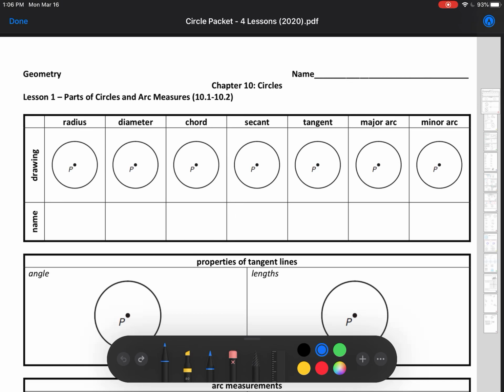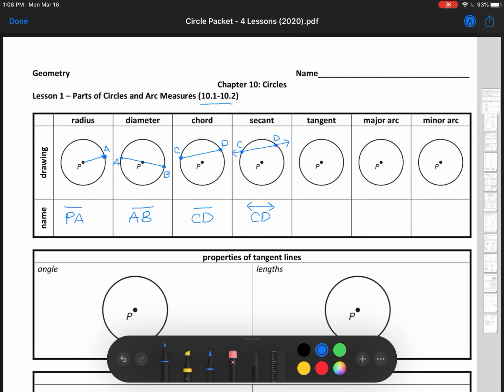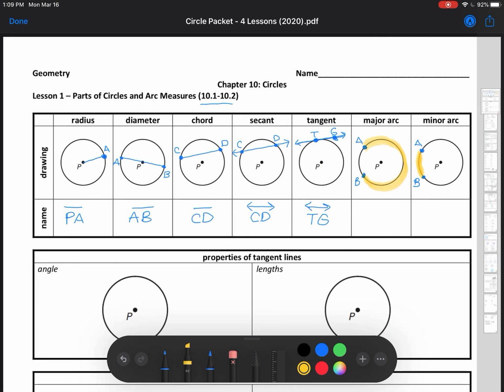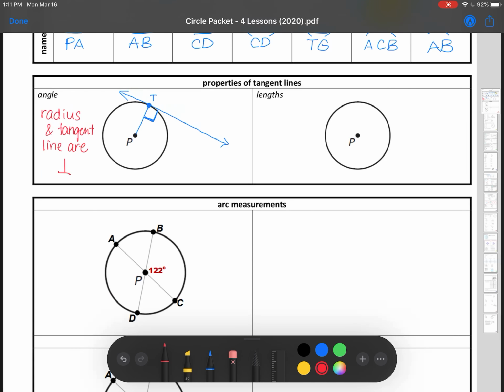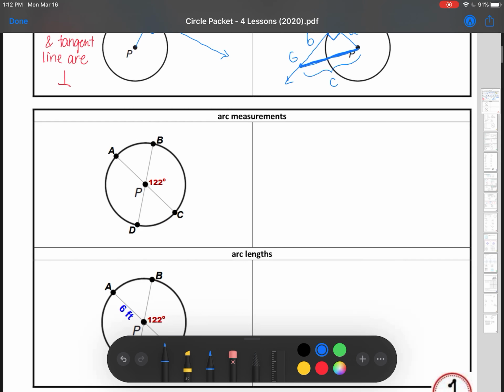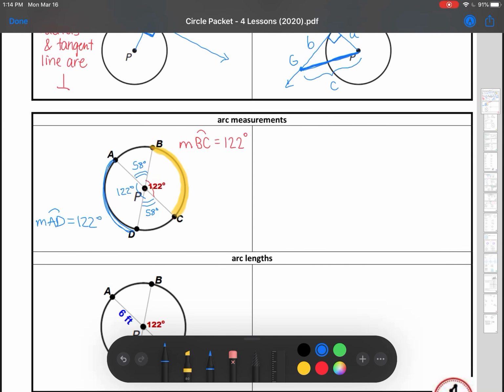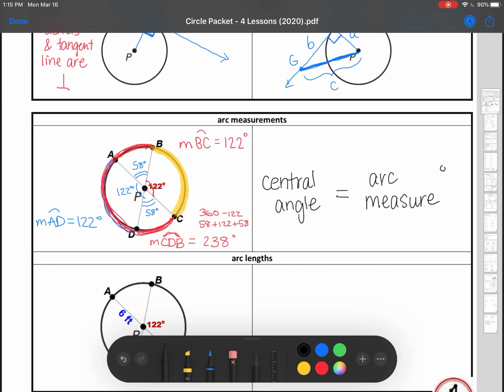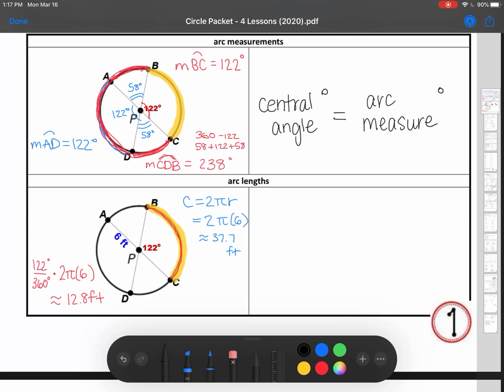Circles Packet Lesson 1